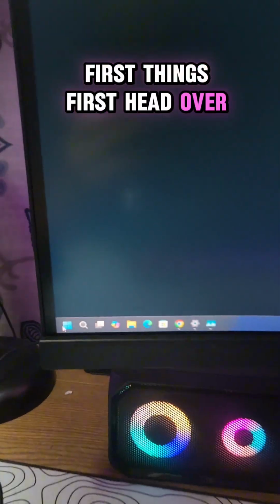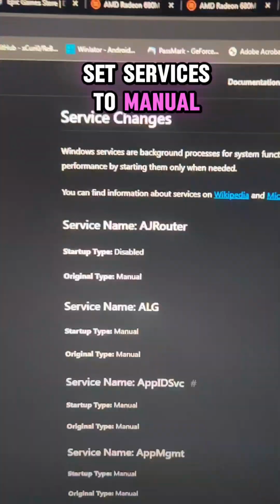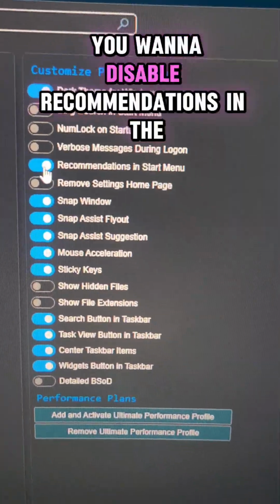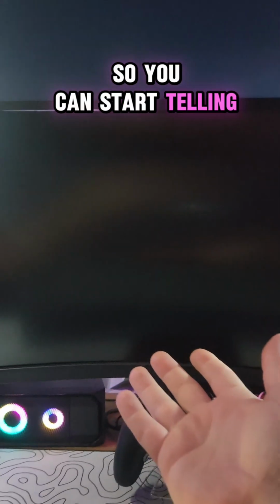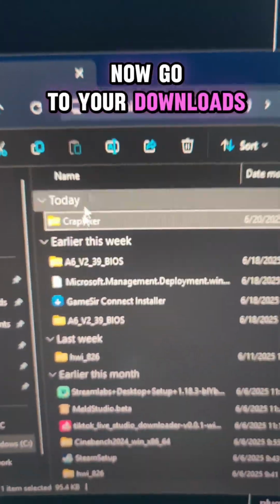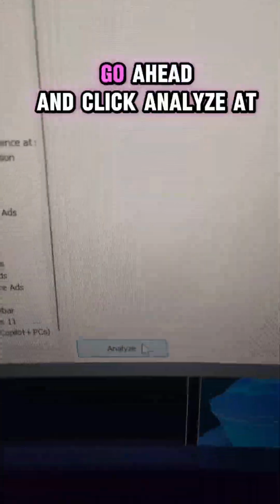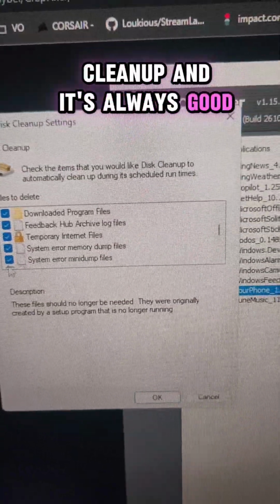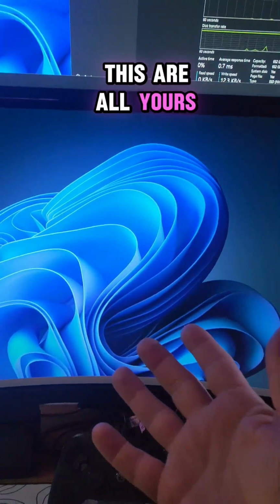ULTIMATE WINDOWS 11 GAMING FIX: BOOST FPS, KILL LAG & BLOATWARE!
Fix Windows 11 in under 5 minutes! 2 FREE Easy utilities to run that make Windows faster! Tweak Windows 11. Performance optimizations for Windows 11.

and